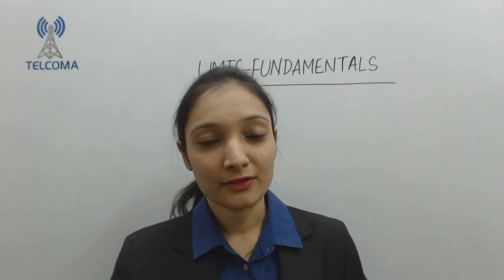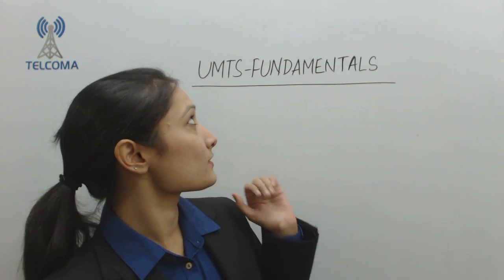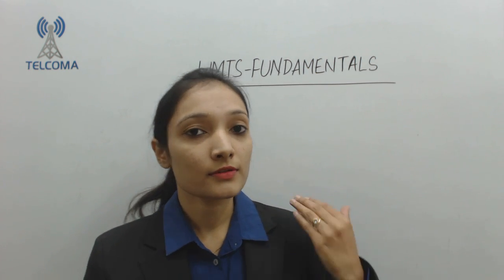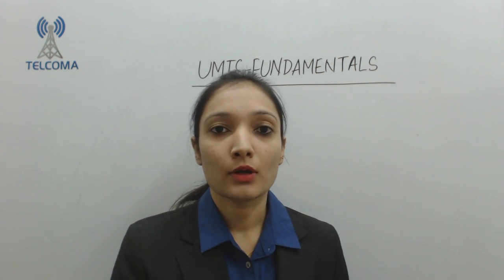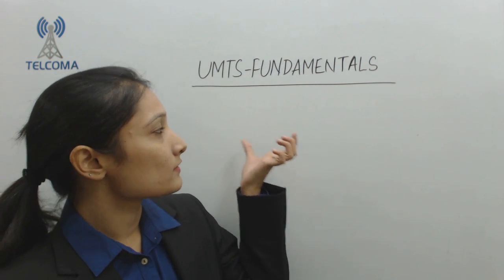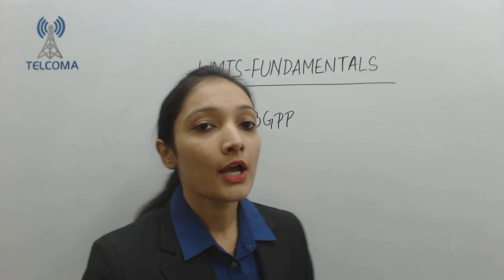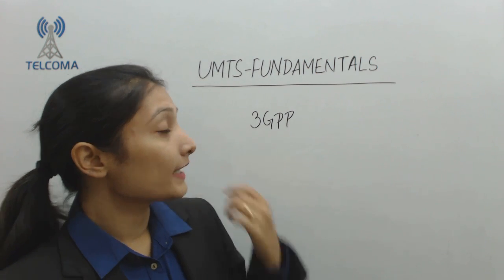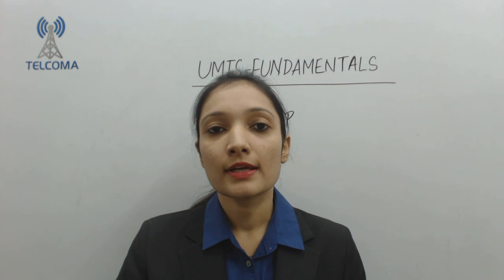3G Fundamentals Training Course | What is 3G UMTS Network Architecture by TELCOMA Global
This video covers Universal Mobile Telecommunications System(UMTS), User Equipment (UE), NodeB, Radio Network Controller (RNC), CS, Packet Switched (PS), Mobile Switching Center (MSC), Serving GPRS Support Node (SGSN), Gateway GPRS Support Node (GGSN), Public Data Network or Packet Data Network (PDN).

At the end of the course, you will understand WCDMA-based 3G UMTS Network components like UE, Node B, RNC, CS, PS, MSC, SGSN, GGSN, PDN, and Interfaces, You will have clarity on the 3g architecture diagram.